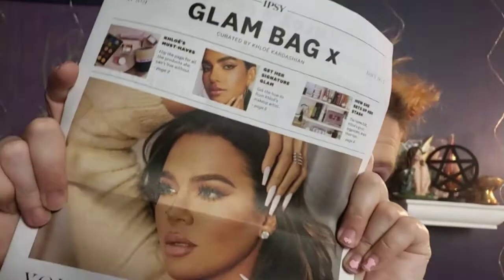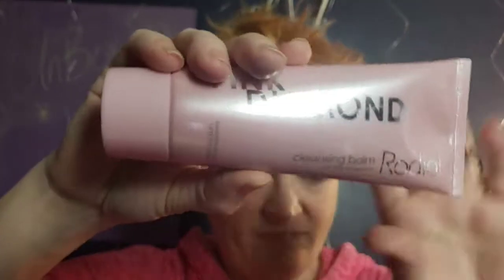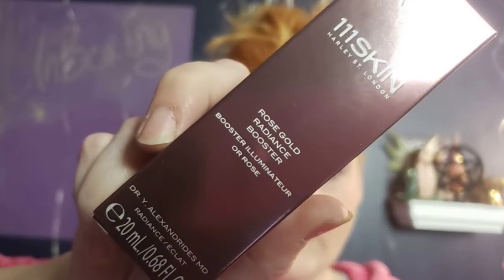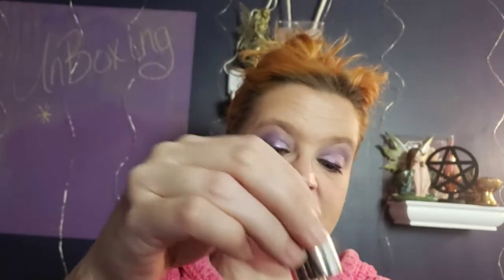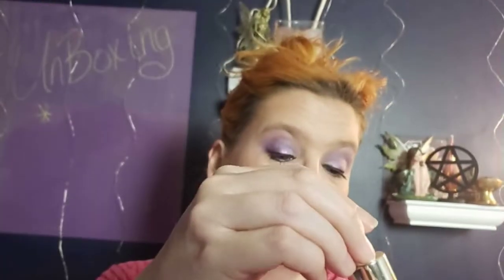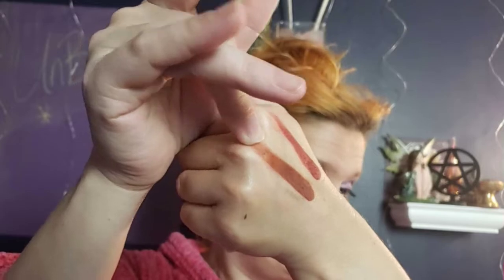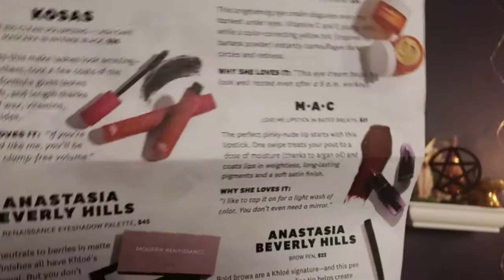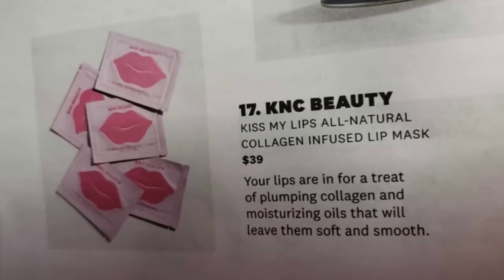Unboxing Ipsy Glam Bag X for May!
Hello everyone, I am an unboxer/gamer and this is my channel. I pay for my own games and boxes and I am new to all this. I edit my own videos and I am learning however, I don't want to over edit unboxings, so I open and learn about products with you, one take, no scripts!

Origin: gdsssnowmoon or SnowMoon​​​​ Snowmoongames​​​​